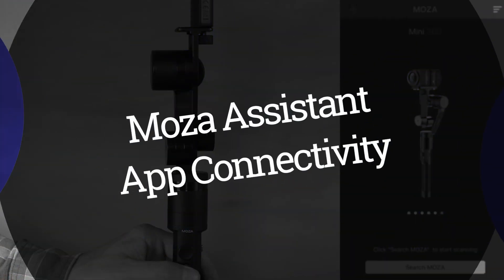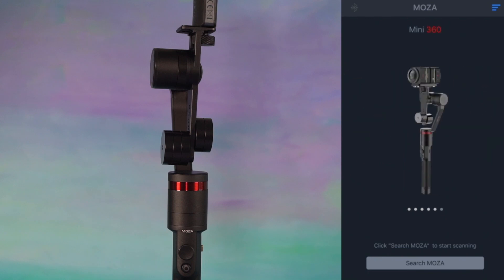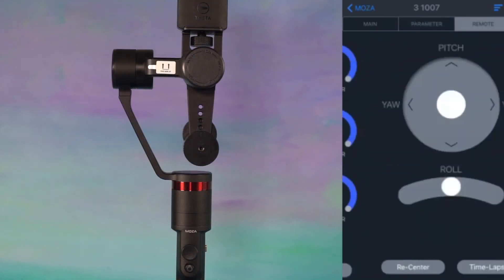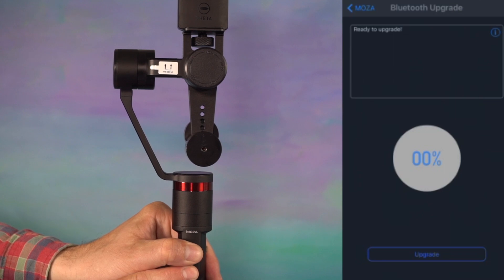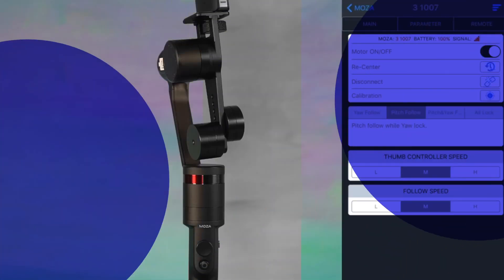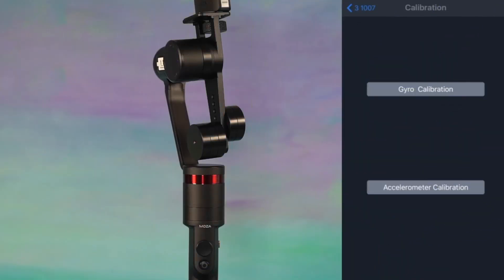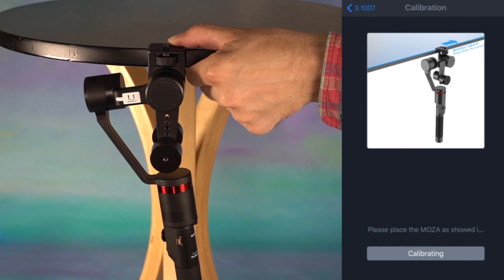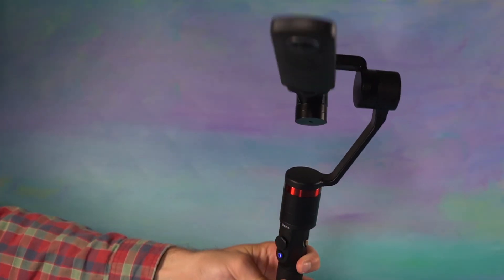MOZA Guru 360, MOZA Assistant Setup Video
GURU 360 APP SETUP

This video summarizes the basic setup for the Guru 360 stabilizer App by Moza. for more information checkout our website here: